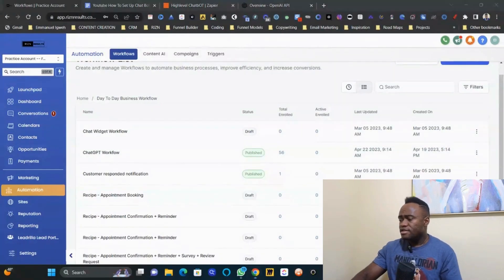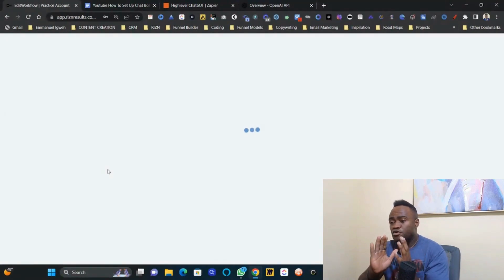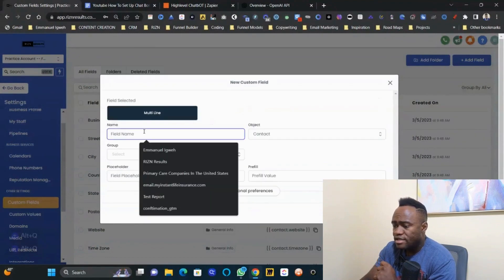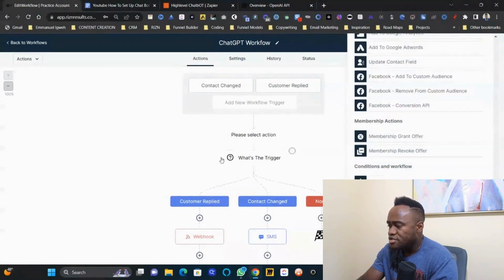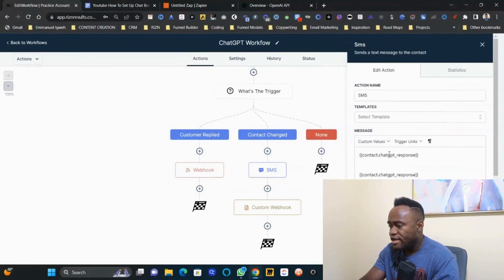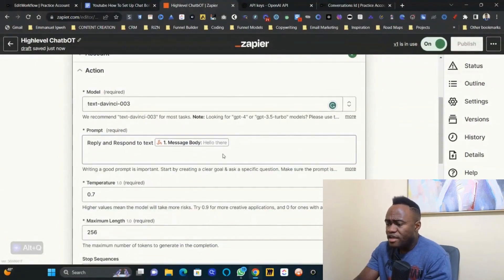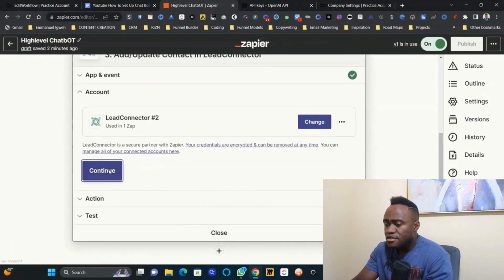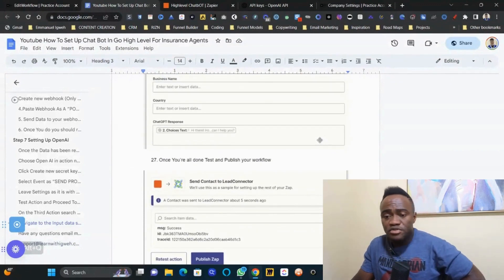"How to Build a Chatbot In Less Than 15 Minutes - Get the FREE PDF Now!"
In this video, we're going to show you how to build a chatbot in less than 15 minutes! This free PDF will teach you everything you need to know to get started building a chatbot that can do everything from scheduling appointments to answering basic questions.

So if you're interested in building a chatbot, then be sure to check out this video! In it, we'll show you everything you need to know to get started in less than 15 minutes, including the free PDF that will teach you everything you need to know!

RIZN Virtual Assistant is the ultimate virtual assistant for insurance agents. We provide an easy and efficient way to set appointments and manage leads, so that agents can focus on what's important - closing deals. Our virtual assistant is equipped with the latest CRM tools so that agents can keep track of their prospects and maximize their sales opportunities. With RIZN Virtual Assistant, agents can rest assured that their leads are well managed and that their appointments are scheduled quickly and efficiently. So, if you're an insurance agent looking for a reliable assistant to help manage your leads and appointments, then RIZN Virtual Assistant is right for you.

👉Are you a Highlevel user that want to learn more about highlevel? or are you interested in highlevel, book a training call here.